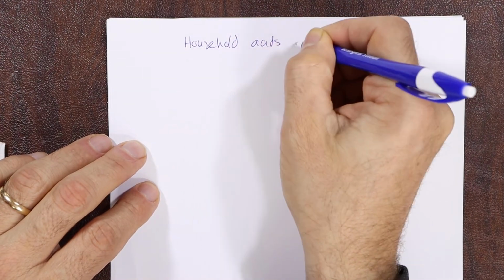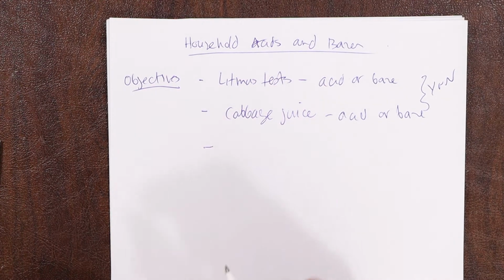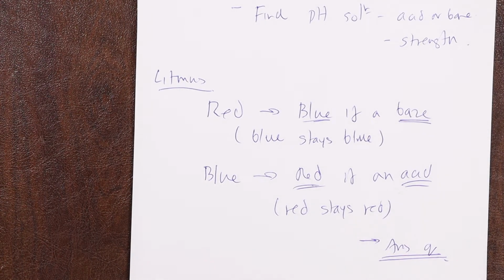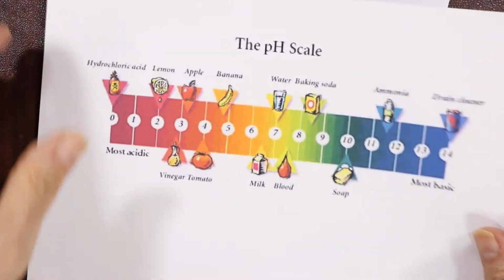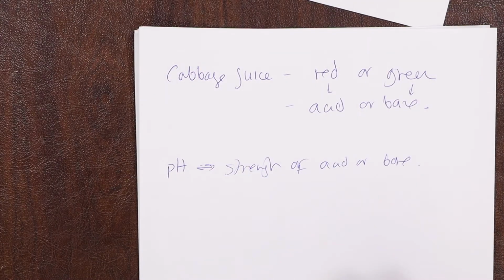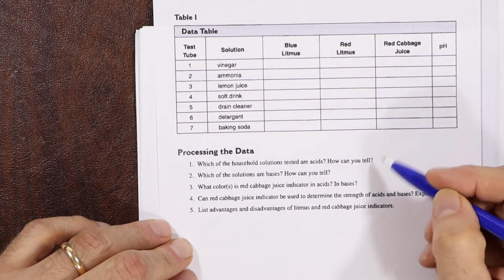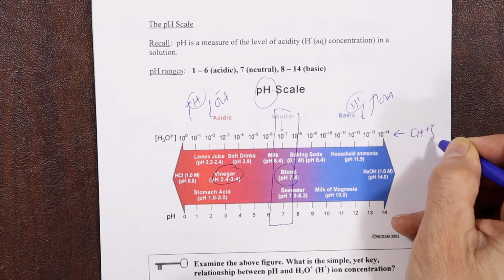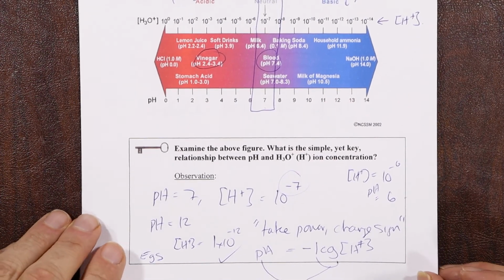Household Acids and Bases - Chem 100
Prelab for the Household Acids and Bases Experiment. For Chem 1q00 students.